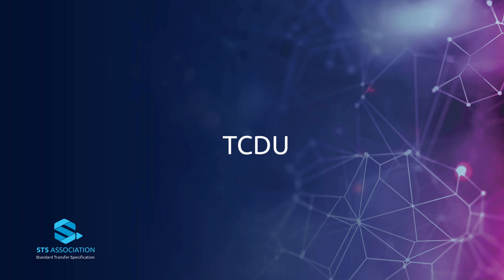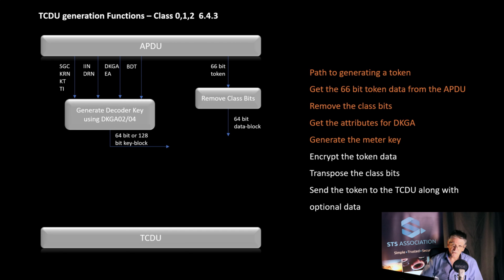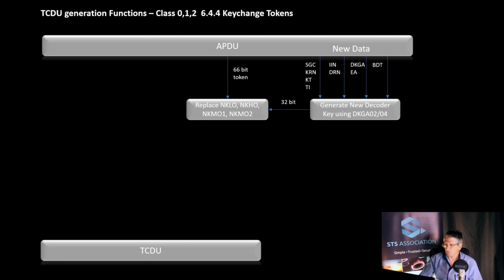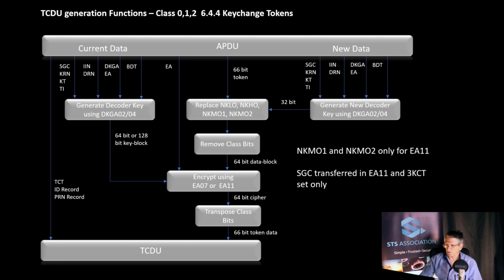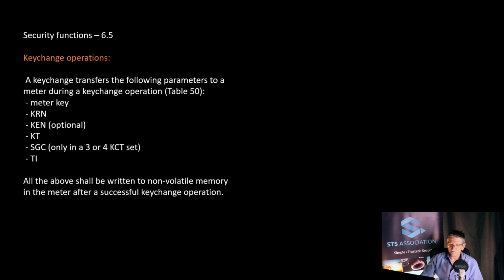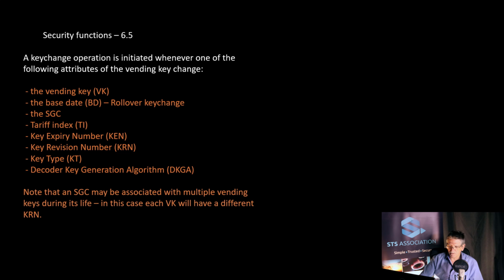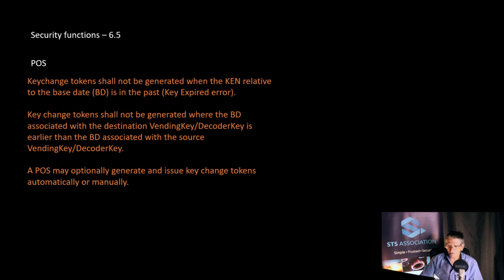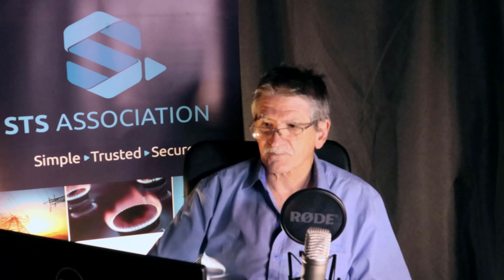STS Technical | Video 15: TCDU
The Token Carrier Data Unit – how many token carriers are specified by the STSA and what are their behaviours? How are tokens generated?